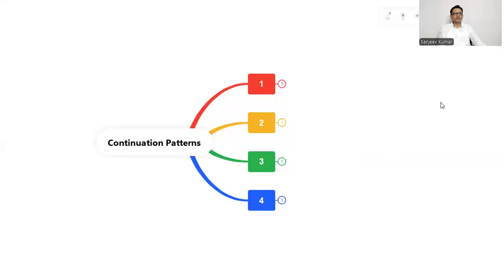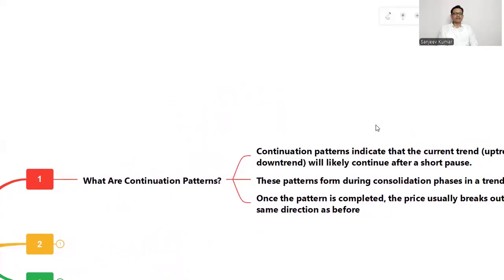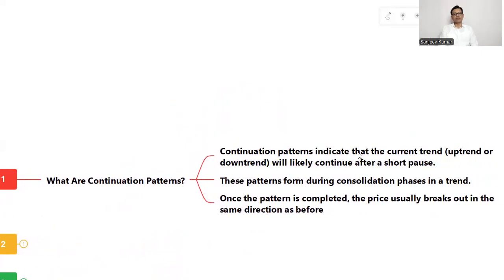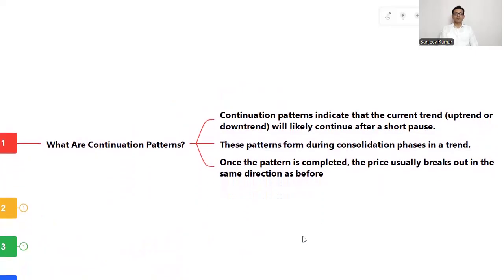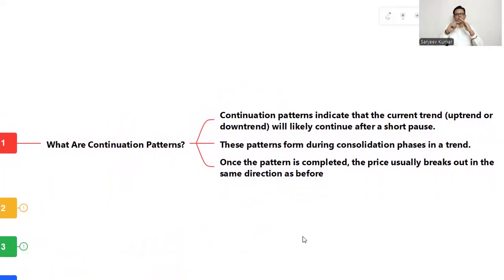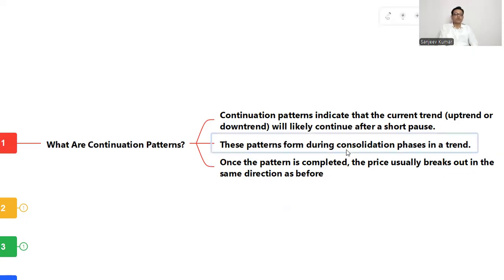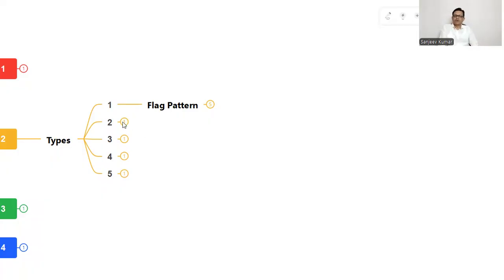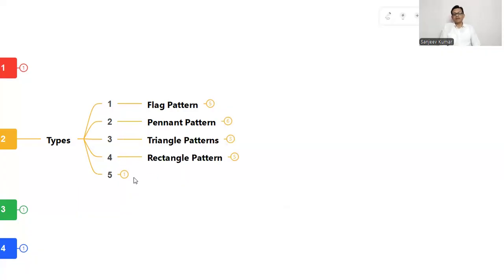Continuation Pattern Explained | Stock Market Technical Analysis for Beginners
Link for Free One-On-One Session: -

Welcome to this video on the Introduction of Continuation Pattern and its Types in stock market technical analysis! If you're learning chart patterns for beginners or trying to master technical analysis for stock market success, this video is the perfect start. Continuation patterns are essential for identifying whether a stock will maintain its current trend or reverse direction.

In this video, you will learn the basics of continuation patterns, why traders rely on them, and how these patterns help in price action trading. I’ll also introduce the major types of continuation patterns, which will be covered in upcoming detailed videos. If you are serious about making better trading decisions using technical analysis, this video lays the foundation for your journey.

This video is ideal for beginners, investors, and anyone looking to master stock market patterns and technical indicators. Level up your trading knowledge with the right tools, right mindset, and practical analysis.

stock market chart patterns
continuation pattern types
stock market technical analysis
trading patterns explained
bullish continuation pattern
bearish continuation pattern
chart patterns technical analysis
best chart patterns for trading
investing strategies
price action
Satellite Portfolio
share market
stock filtering
stock investing guide
stock market
stock selection
top stocks
trading for beginners india
value investing